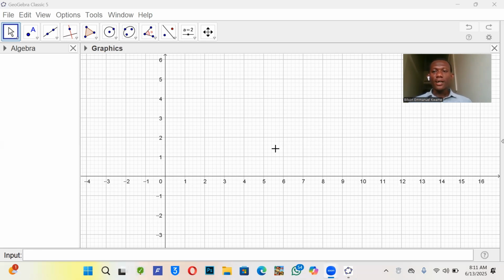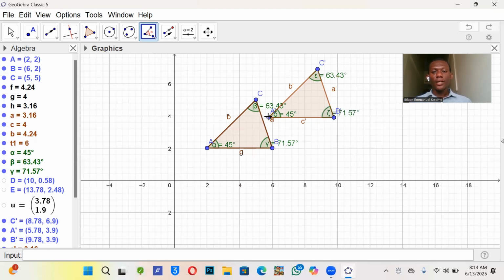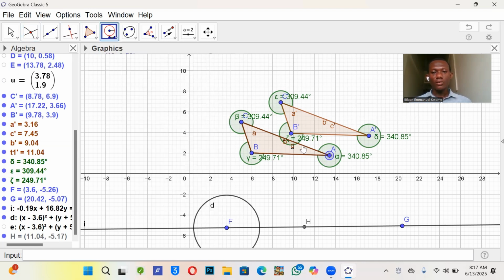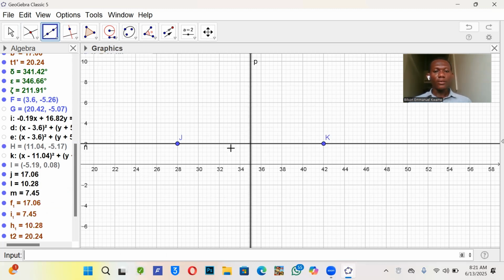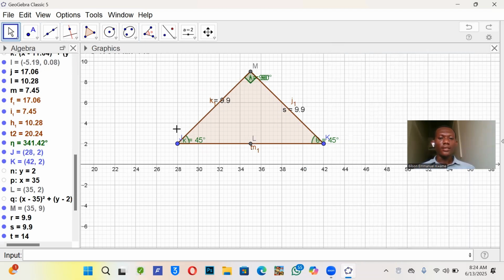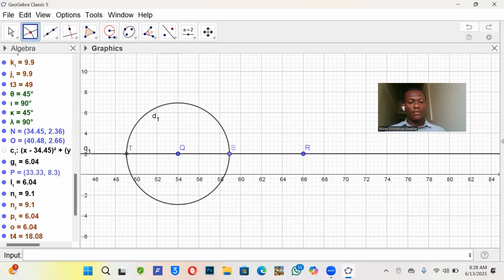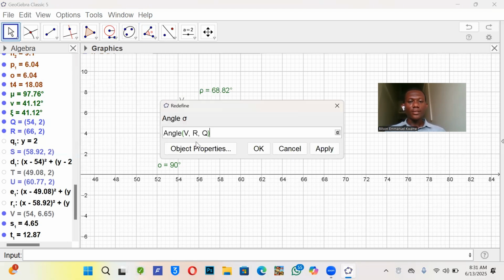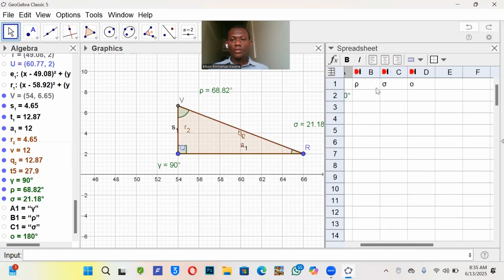Clone a Triangle Easily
This video tutorial offers a step-by-step guide to cloning a triangle using GeoGebra. It teaches how to use point, segment, and polygon tools to accurately copy triangles, preserving size and angles. The tutorial links this process to congruent shapes and geometric transformations, enhancing learners’ understanding of basic geometry concepts.